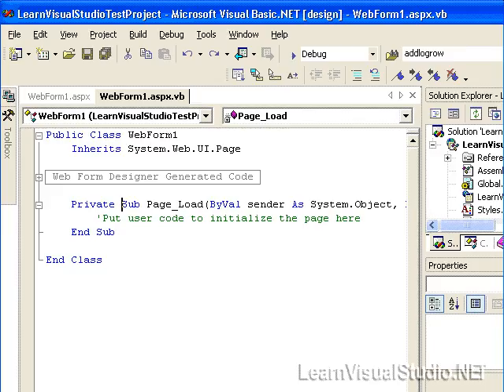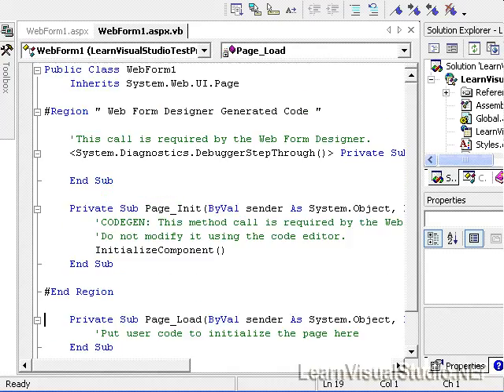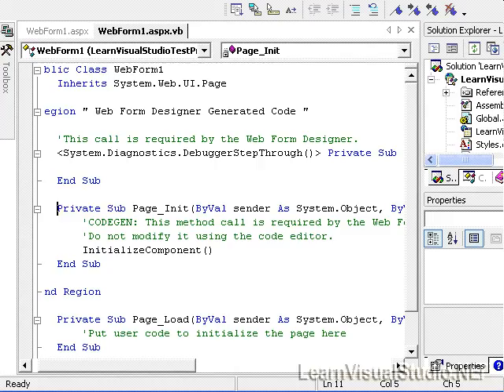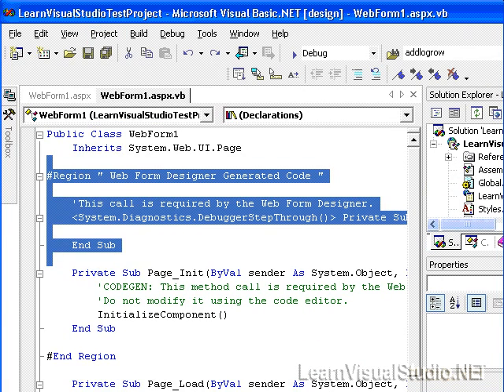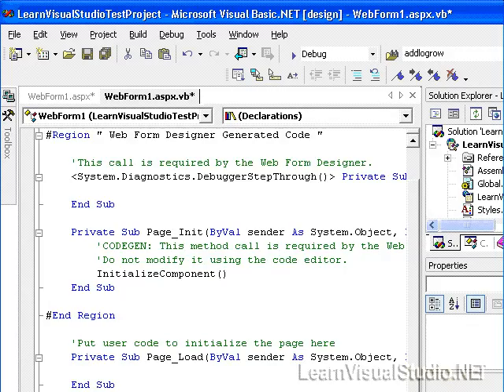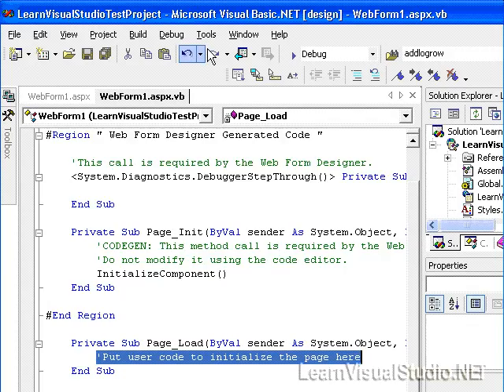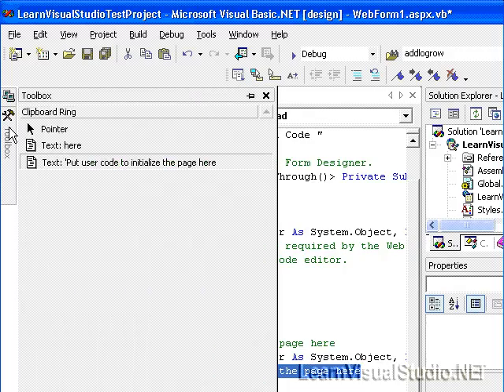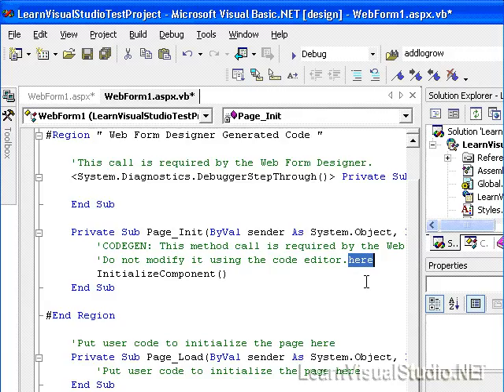A S P Best Toturials Compleat Course Part 13